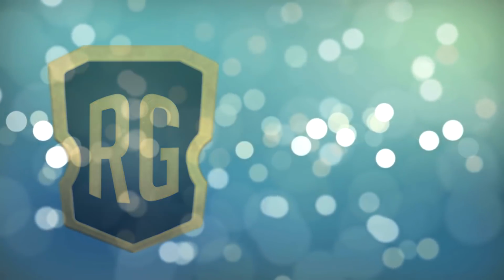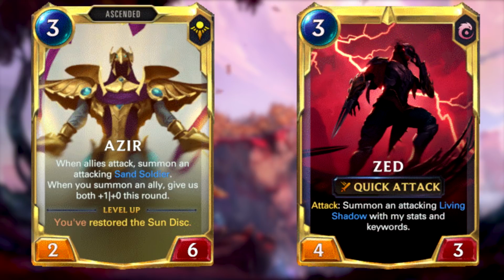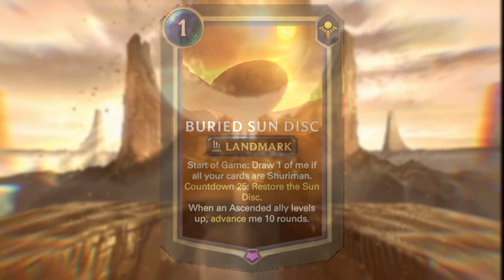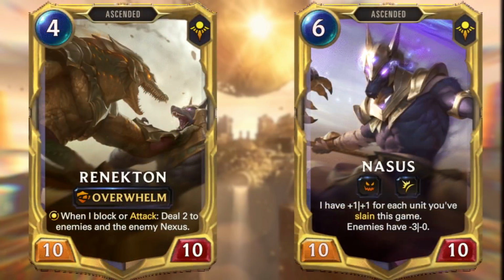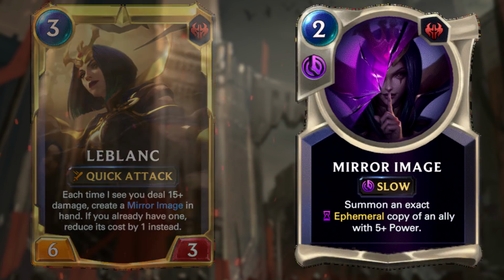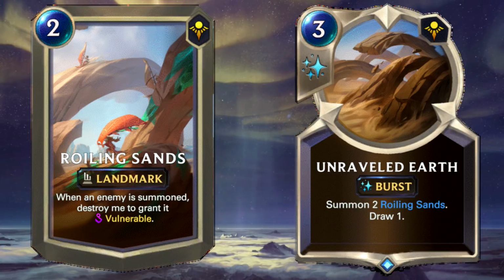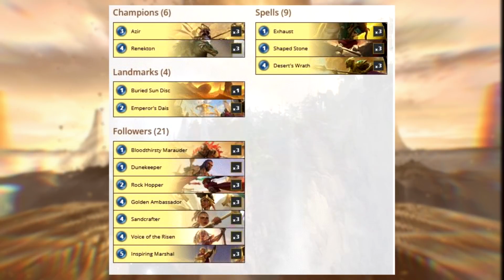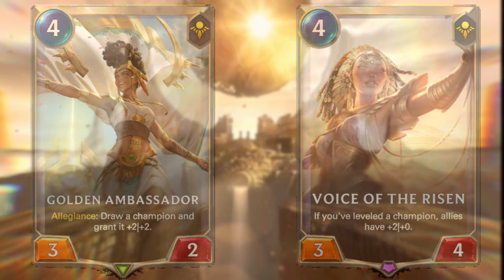Best NEW Shurima Decks (Patch 2.3.0) | Legends of Runeterra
Shurima is finally here! We were waiting so long for it and it has finally arrived. It is when you log into legends of runeterra when the new patch downloads and you suddenly realise you have no idea where to start with deck building. This video looks at 4 Shurima themed decks you can try out in the early days of the new meta.This video has been done in collaboration with Bomber TV.

Intro 0:00
Zed Azir 0:48
Deck Code: CECAKBAHAMNC2TDSAICAEAIOAUAQEAYGBEVDCAIDAIKAAAIBAEBBK

Nasus Renekton Mono Shurima 3:20
Deck Code

Sivir Le Blanc Aggro 5:54
Deck Code: CECAGAIDDANB6AYDAMAQGBQDAQDQKFCNAQCAGAQDAQDAAAIBAIBQG

Taliyah Aphelios 7:32

Renekton Azir Aggro Control 10:03

Outro 11:49